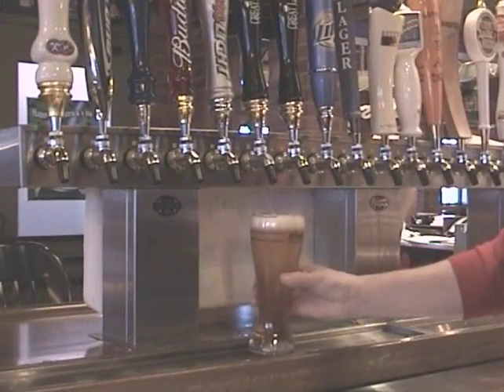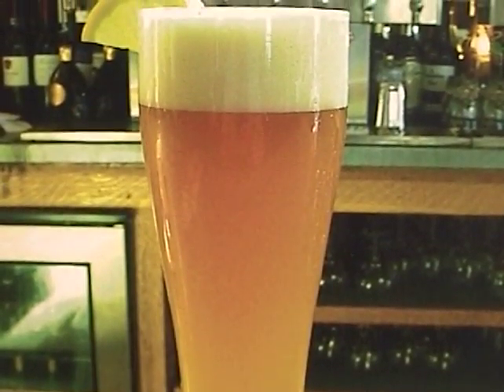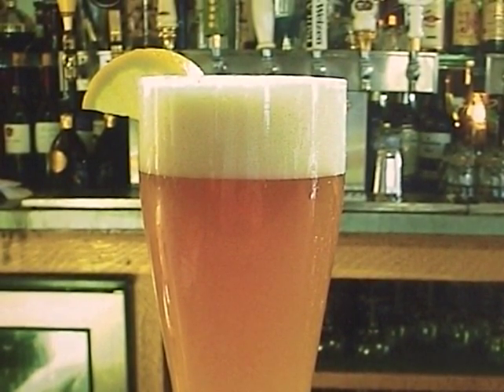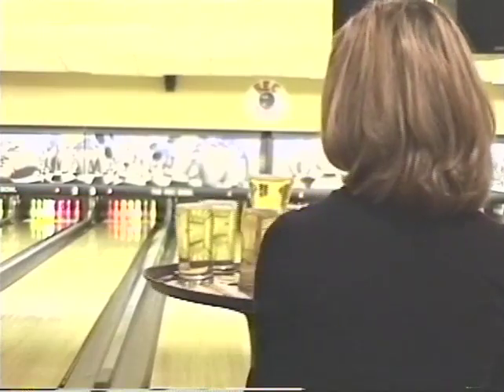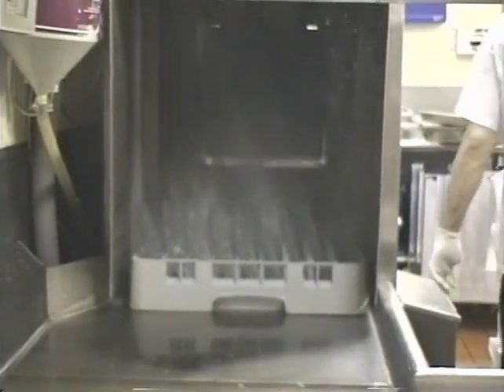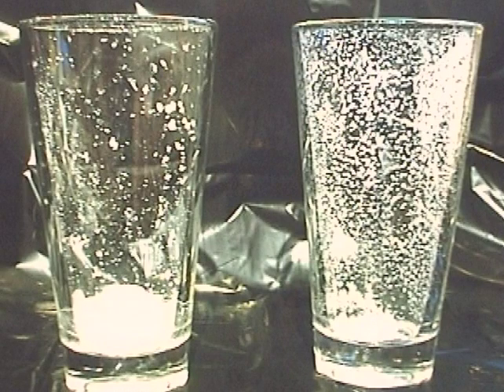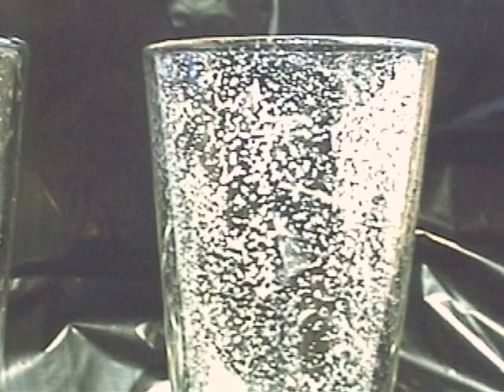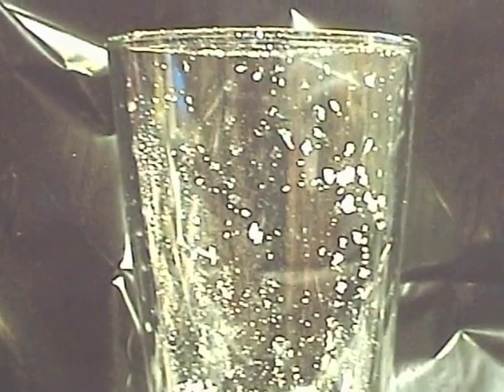Draft Beer Clean Glasses, Leonards Draft Services